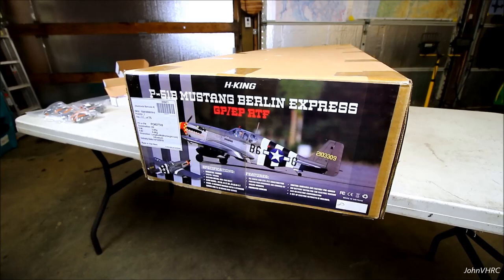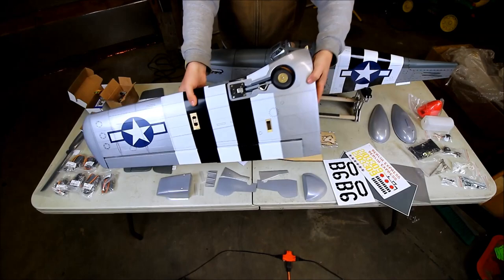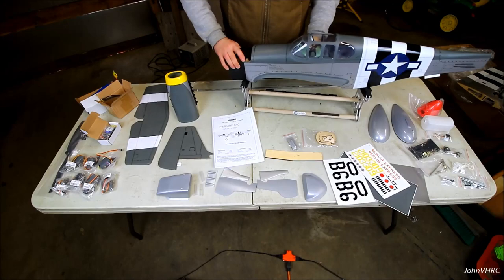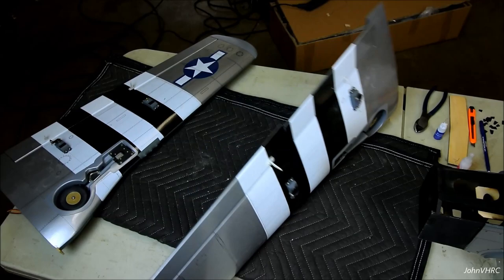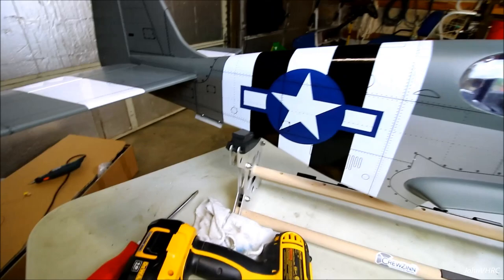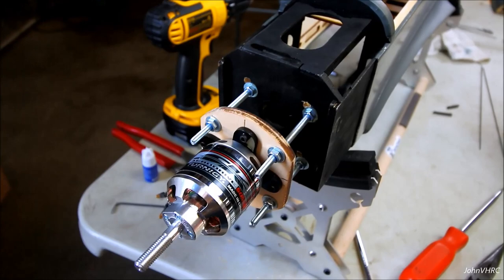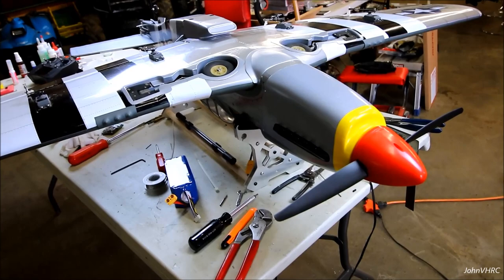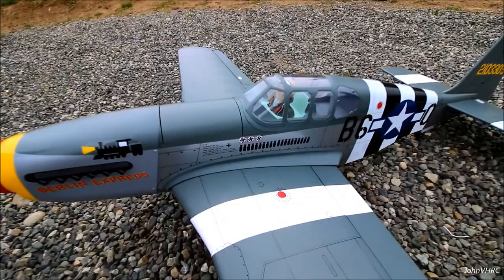UNBOXING/ASSEMBLY VQ Model P-51B Mustang 'Berlin Express' ARF from H-King Hobbyking review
Receiver I used
Radio I use

This VQ model from H-King of the P-51B "Berlin Express" has a highly detailed "weathered look" covering to reflect the wartime struggles and hardships that this legendary fighter went through, see below. This ARF model also includes servoless retracts with scale looking oleo's (exclusive to H-King), a realistic hand painted pilot, spinner, molded airscoop and drop tanks, fibreglass cowl, servo mounts, decals and a complete hardware pack including mount and fuel tank etc for the glow version.

Other features include flaps and a battery hatch to facilitate easy battery pack changes between flight sorties if you are electrifying the Mustang. Please note the photos show a few details that you will need to add on at the building stage. These photos illustrate how a few extra details such as antenna and antenna wire etc can increase the scale appearance of your model.

William Bruce "Bill" Overstreet Jnr. (April 10, 1921 – December 29, 2013) was an American fighter pilot and a veteran of the 357th Fighter Group, 363rd Fighter Squadron of the United States Army Air Forces during World War II. He is best known for his solo pursuit of a German Messerschmitt Bf 109G underneath the arches of the Eiffel Tower in 1944

In the spring of 1944, Bill Overstreet and his P-51B Mustang, the 'Berlin Express', were near Paris when the action started, immortalised in the artwork by Len Krenzler. Overstreet had followed a Bf109 from the enemy fighter sortie on the US bomber group he was escorting. After most of the German fighters had broken off the attack, Overstreet and the German had begun a running dogfight, but as they neared Paris the Bf109 pilot had Overstreet on his tail. With the German pilot's desperation undoubtedly growing, he aimed his plane at the Eiffel Tower and in a surprising maneuver, flew beneath it. Undeterred, Overstreet followed right behind him scoring several hits which caused the Bf109 to crash.

The P-51 Mustang is one of the most iconic US fighters of WW II. The P-51B was an early P-51 Model and could be known as a P-51B or P-51C depending on where the plane was assembled. If you own a P-51D Mustang then add its forerunner to your squadron today! The distinct canopy and razorback will turn heads wherever you fly!

Features:
• Servoless retracts and scale oleo's (exclusive to H-King)
• Jig built factory assembled lite ply fuselage and wings
• Factory covered with weathered detail and painted pilot
• Control surfaces fitted and pre-hinged
• Top hatch for quick battery access
• Suitable for glow or electric power systems
• Includes a complete hardware pack

Specs:
Wingspan: 60in (1524mm)
Length: 46.8in (1189mm)
AUW Ready to Fly: 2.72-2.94kg (6 - 6.5lbs) will vary with set up
Engine: .40 ~ .46 (2-Stroke) /.56~ .70 (4 Stroke) or electric equivalent
Radio: 6 channels with 6/7 servos
Electric Motor: 4250-500 to 5055-430 or equivalent
ESC: 60-80amp or above
Battery: 6S 4000mah or similar

Some suggested power set-ups:
Each set-up is using a 6S 4000mah pack and an 80amp ESC.

Turnigy SK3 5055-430 with a 15x6 2 blade: 990W, 47amps, static thrust 3880g, 9mins mixed flight time.
Turnigy SK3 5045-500 with a 13x6.5 2 blade: 950W, 45amps, ST 3680g, 9mins mixed flight.
Turnigy SK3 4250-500 with 13x6.5 2 blade: 956W, 45amps, ST 3750g, 9mins mixed flight time.
NTM PropDrive 5050-580 with 13x6 2 blade: 1292W, 62amps, ST 4470g, 7.5mins mixed flight time.

Required (not supplied) Electric version:
6ch or more transmitter and receiver
4 Std size MG servos
2 Mini MG servos (for flaps)
60-80amp or more electronic speed controller with BEC or separate BEC unit
4250-580 to 5055-430 or similar brushless outrunner motor
Suitable propeller
Extension leads
5 & 30min epoxy, CA glue, silicone sealer
Tools (as listed in the assembly manual)

Required (not supplied) I.C.version:
6ch or more transmitter and receiver
5 Std size MG servos
2 Mini MG servos (for flaps)
.40-.46 2 stroke nitro motor or .70 4 stroke nitro motor
Suitable propeller
Silicone fuel pipe
Extension leads
Receiver battery and on/off switch
5 & 30min epoxy, CA glue, silicone sealer